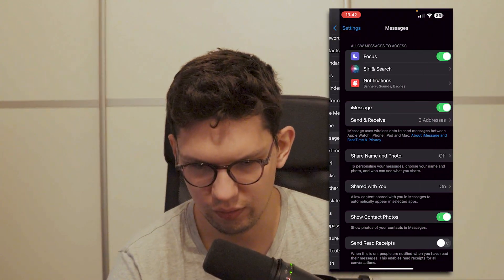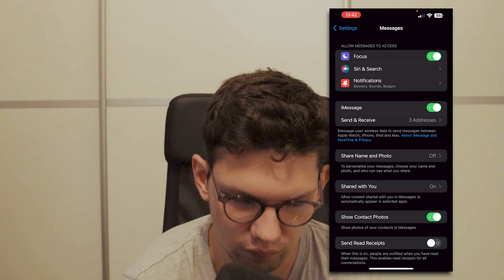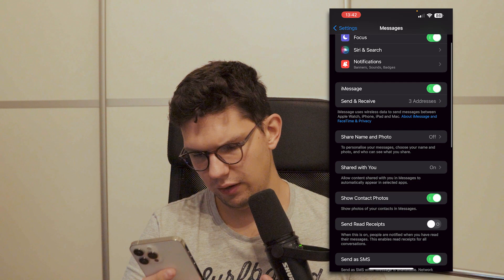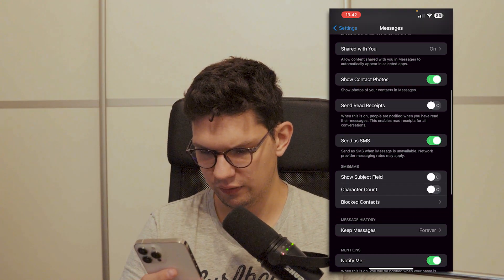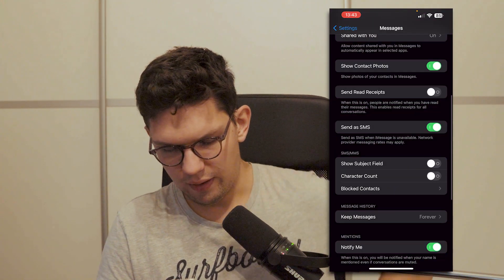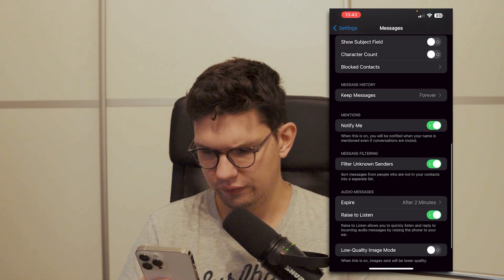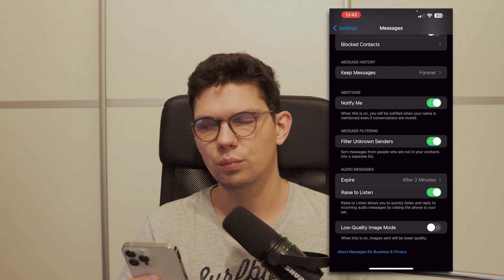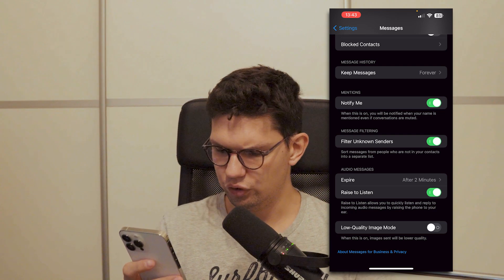How To Fix Verification Code Not Received On iPhone - Full Guide (latest update)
Learn exactly how to How To Fix Verification Code Not Received On iPhone